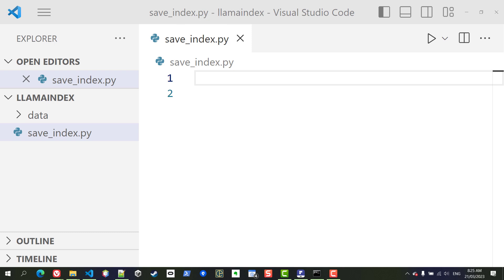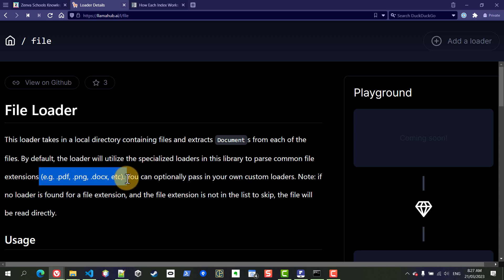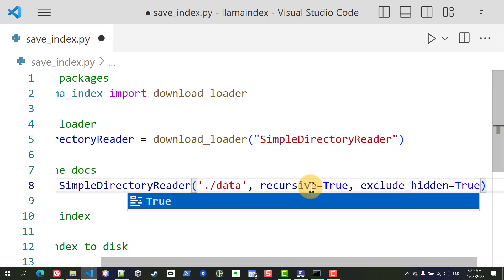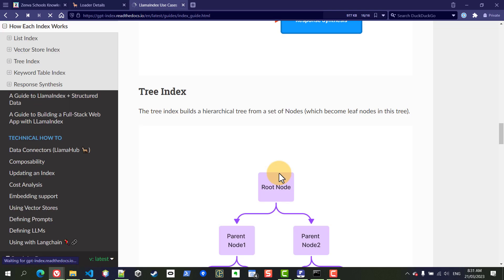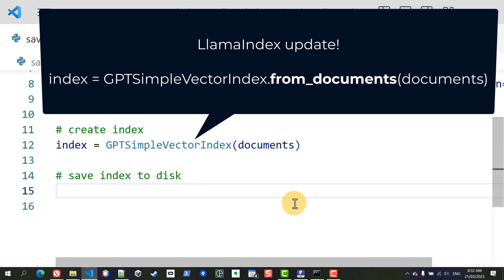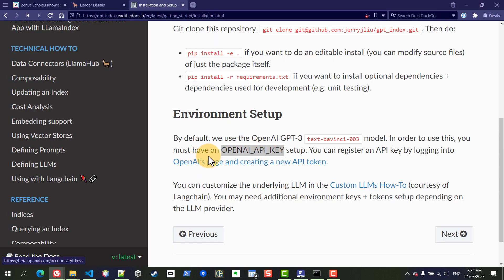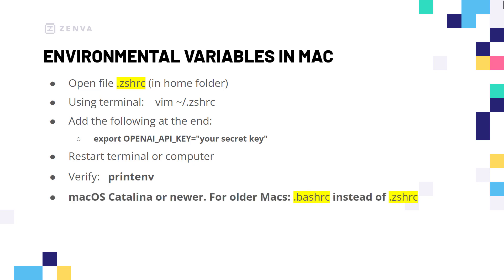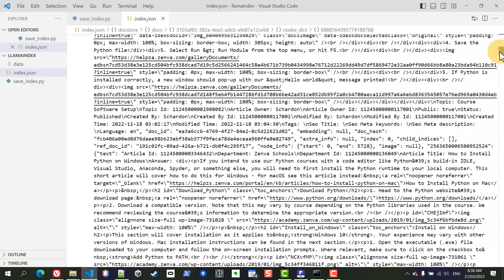LLAMAINDEX CHATBOT Tutorial - Indexing Your Data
Learn how to use your own data for chatbots!

Using custom data sources for AI allows you to provide focused experiences for users. You’ll create a Large Language Model (LLM) app using Python, OpenAI, and LlamaIndex to query data from files and the web – resulting in an app suitable for company websites. These techniques will provide you with novel ways to utilize AI and unlock a variety of opportunities for your career!

Basic skills with Python and familiarity with ChatGPT or similar tools are needed for this course.

You will learn how to:

- Understand LLMs & limitations
- Index data with LlamaIndex
- Create a basic LLM app
- Query local files
- Use web-based content
- Retrieve multiple files

… and more!